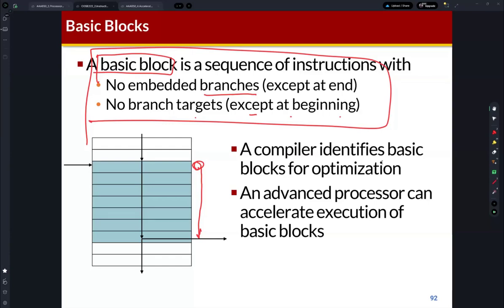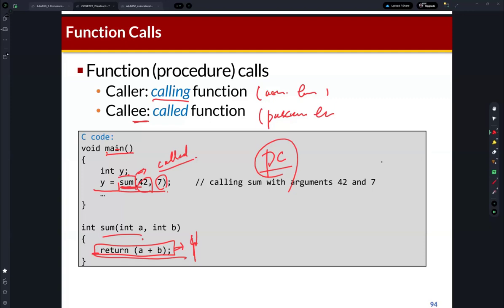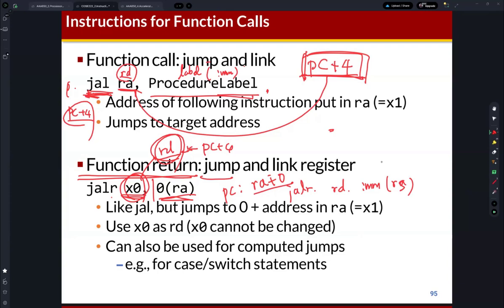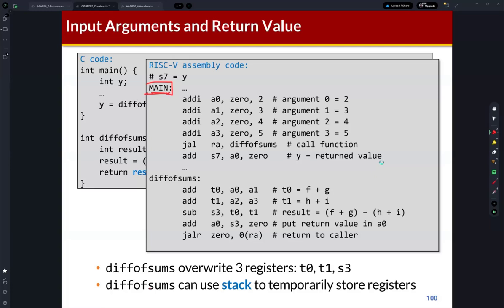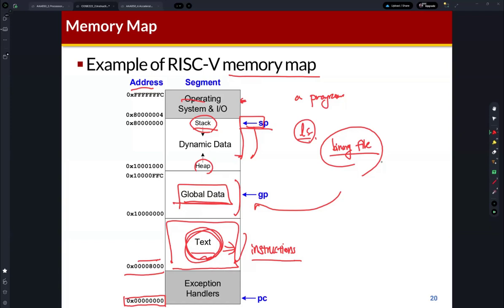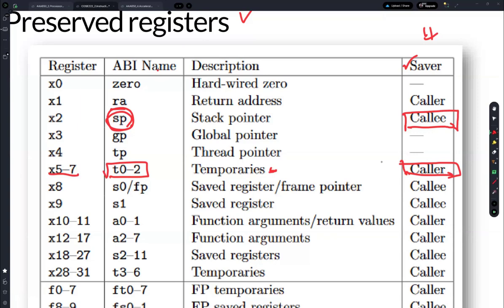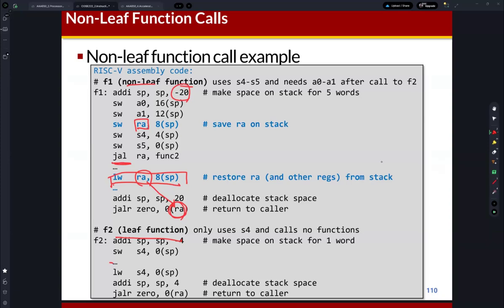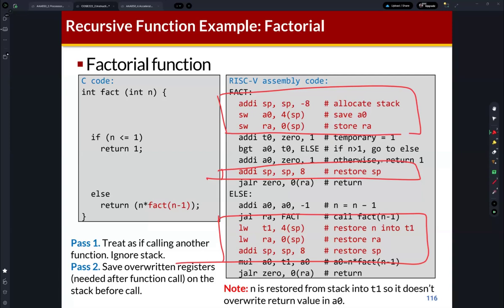COSE222 - Function Calls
Day 09 - Function Calls